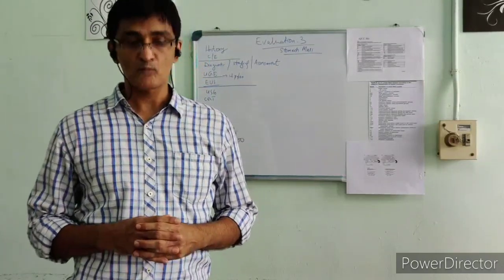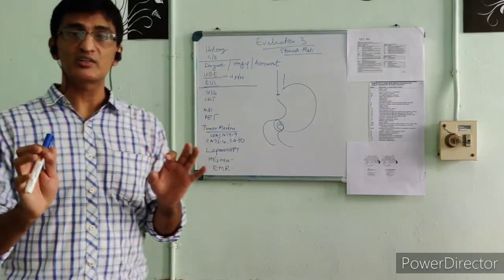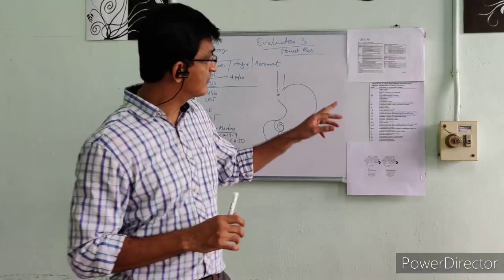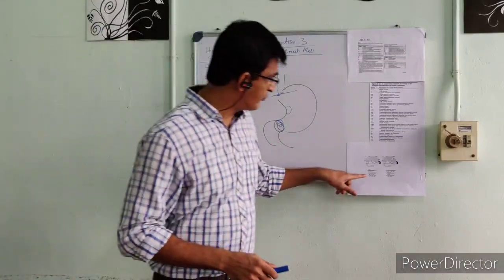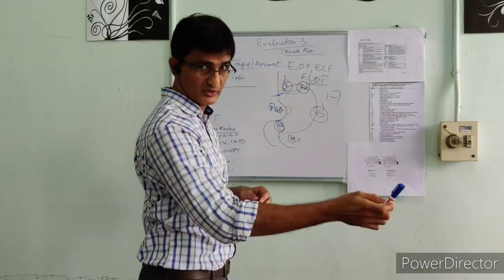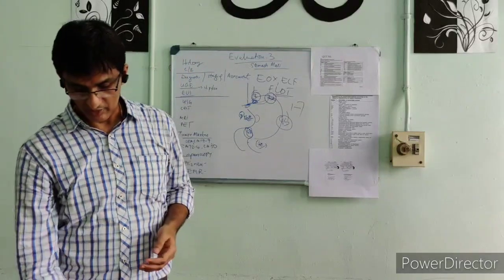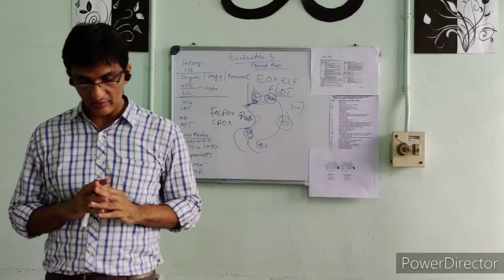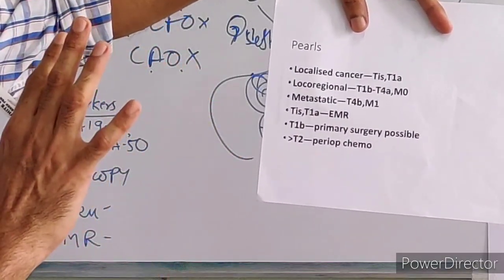Lesson 3 evaluation of CA stomach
by Dr. T.V. Haridas